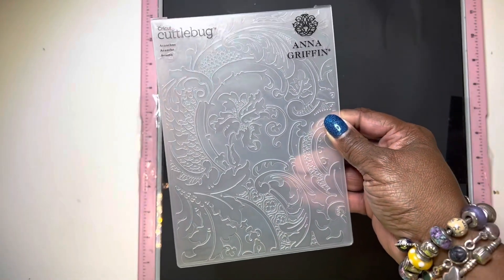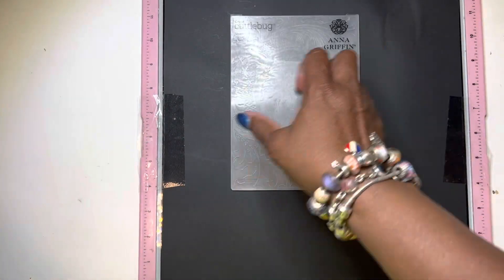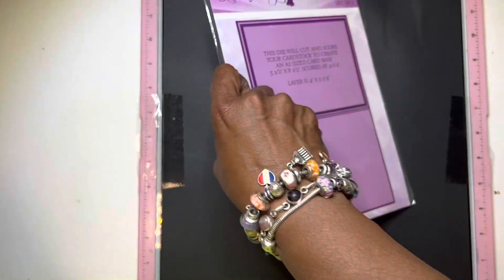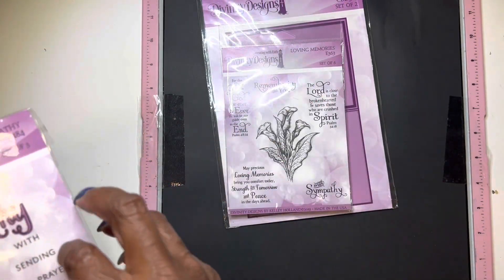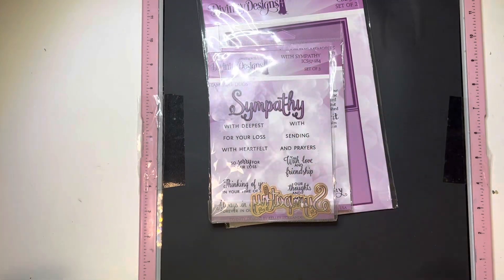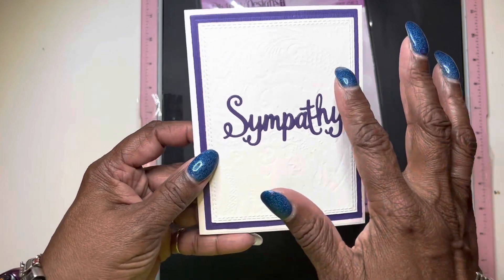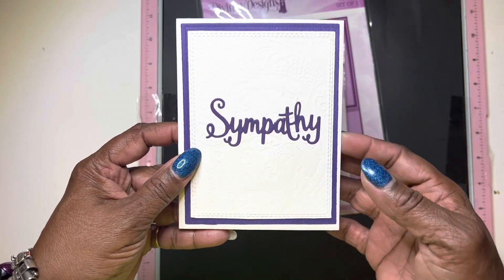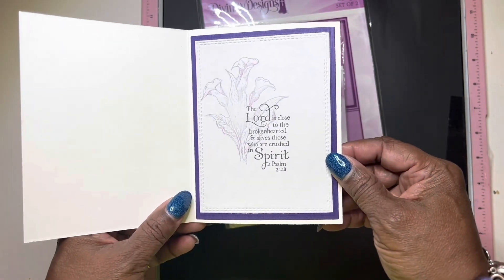Anna Elizabeth Diamond Spells 2023 collab hosted by POET spice